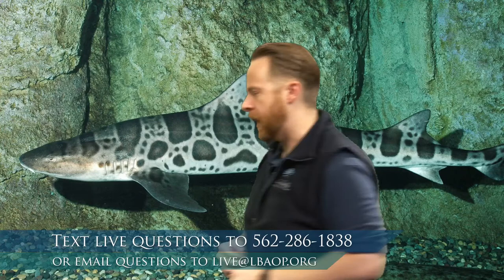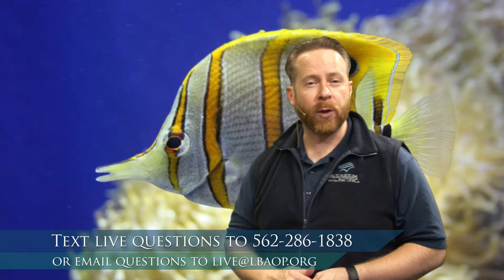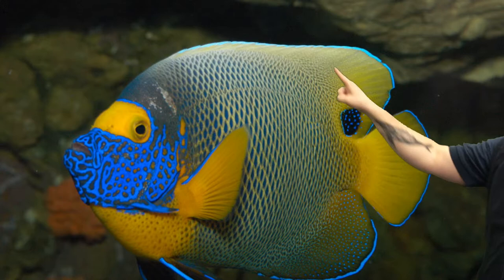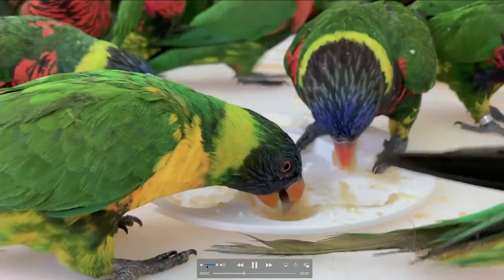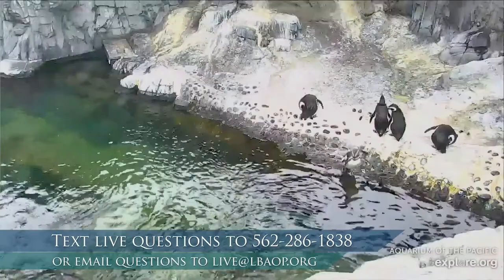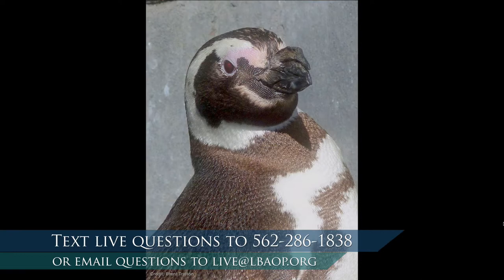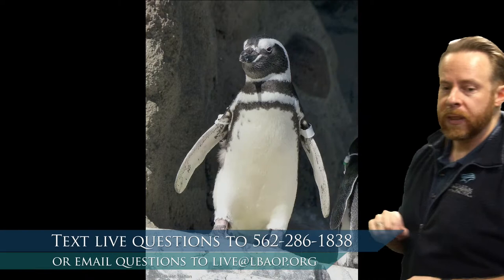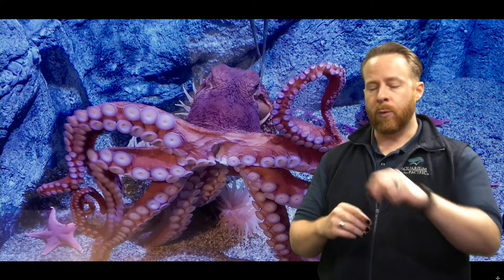1, 2, 3....Counting in the Sea (Prek-K)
Practice counting while we learn all about animals living in the ocean.